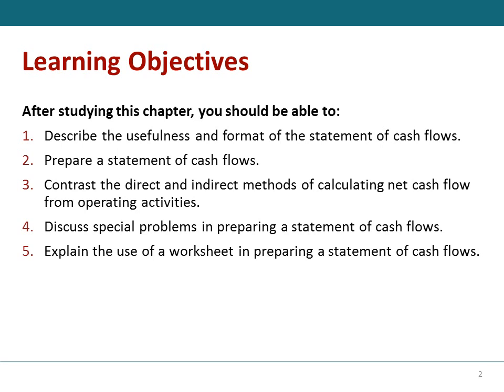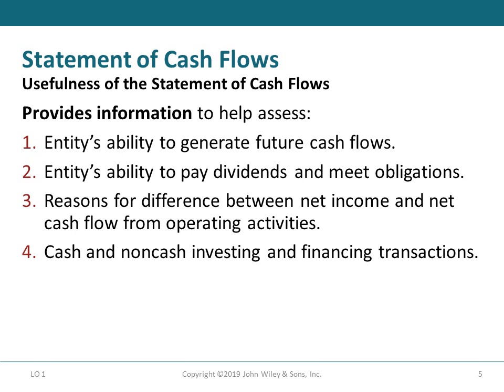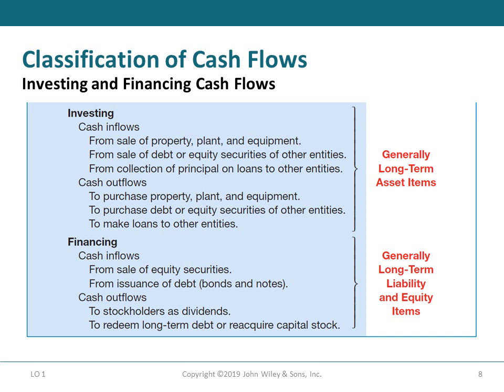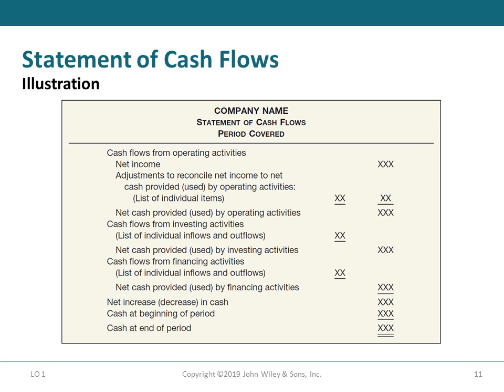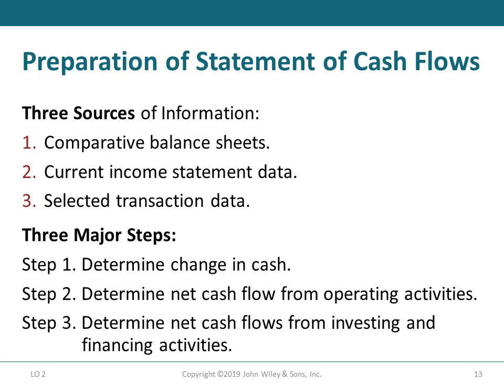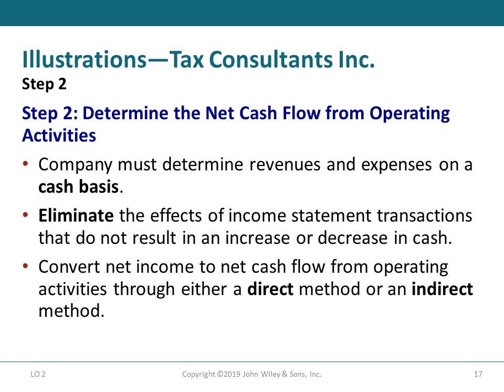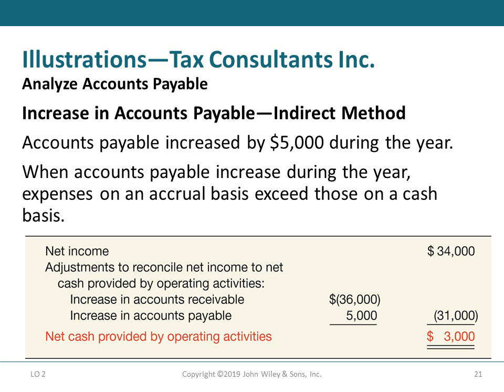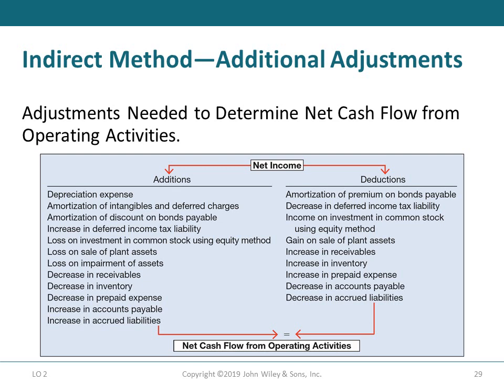الفرقة الثانية انجليزي - محاضرة المحاسبة المتوسطة - د. احمد زاهر - الاسبوع الثامن